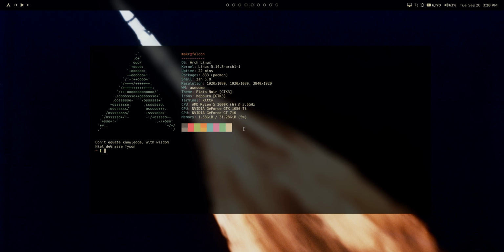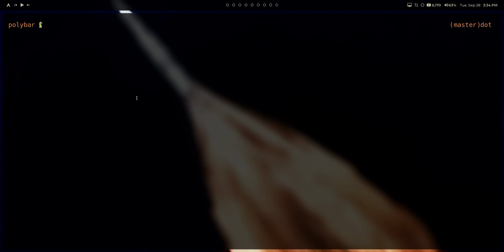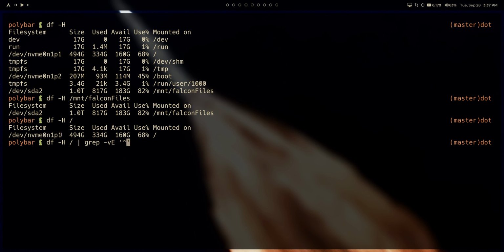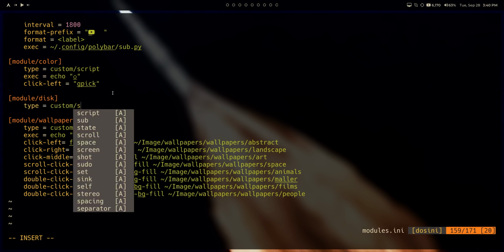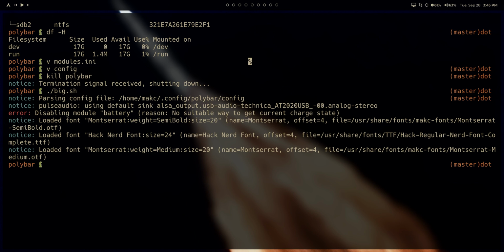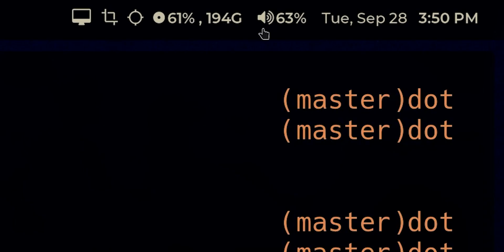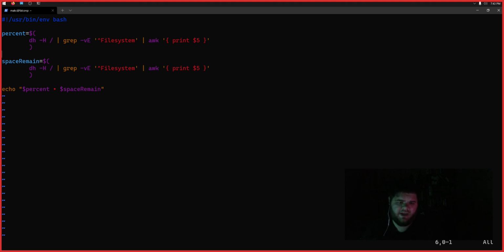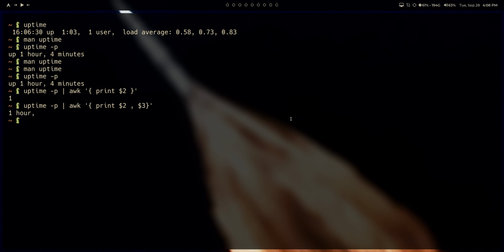A Decently Good Way to Create Custom Polybar Modules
Featuring: Bosnow's "Back to the Future"